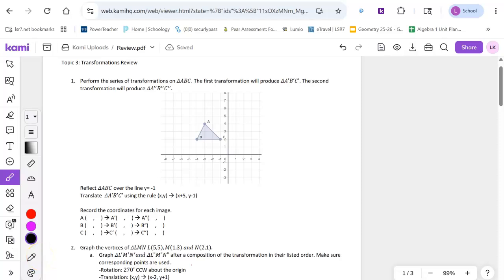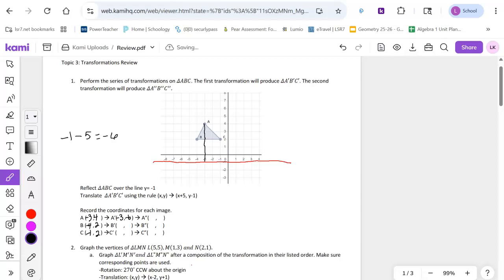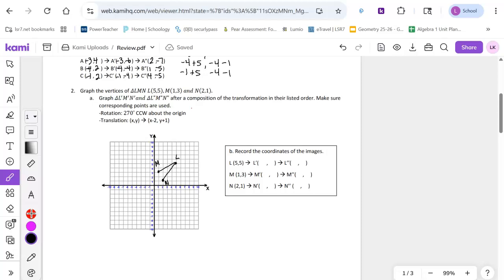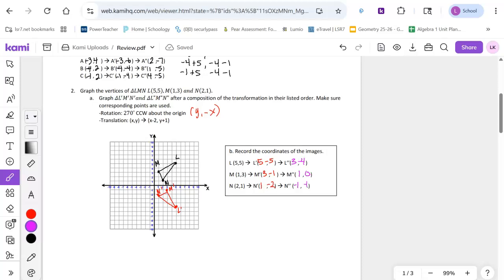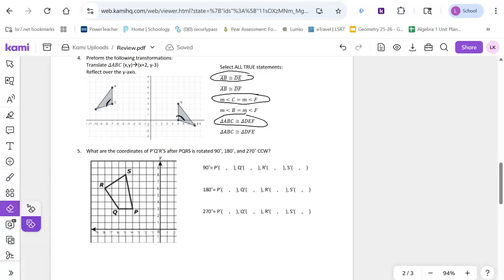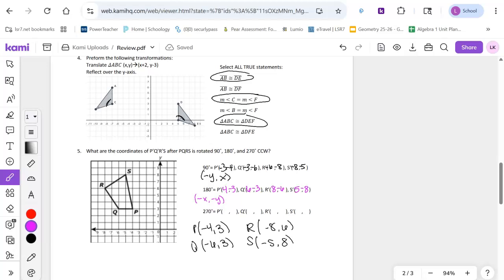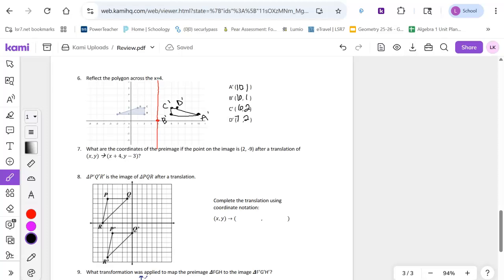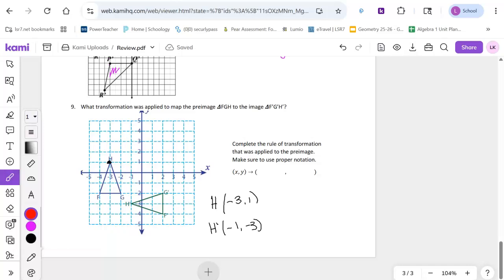Topic 3 Transformations Review